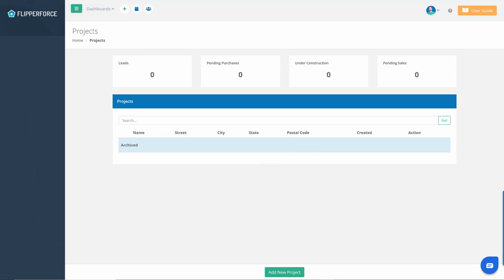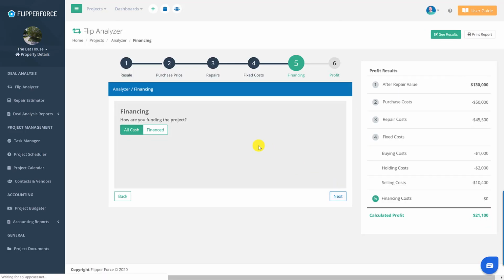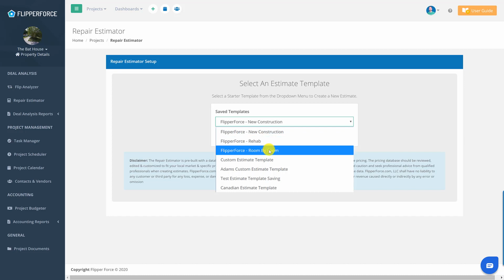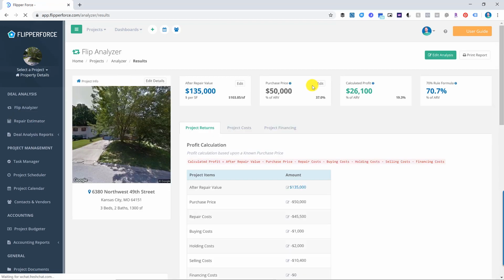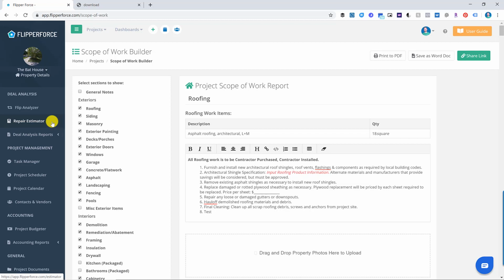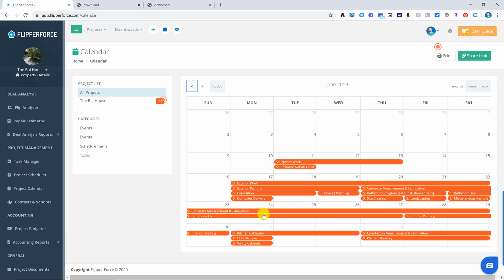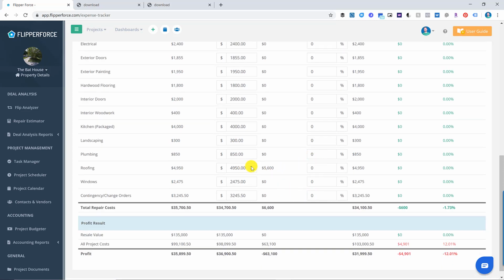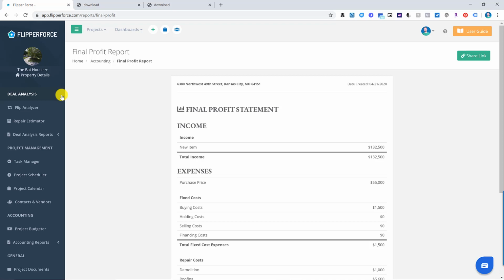Flipper Force House Flipping Software Start to Finish Overview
Dave, the founder and creator of FlipperForce walks you through the software and how it can be used to analyze house flips, estimate renovation costs and manage your rehab projects!